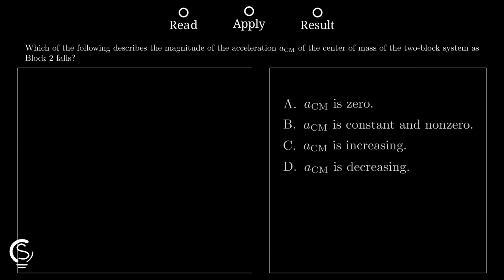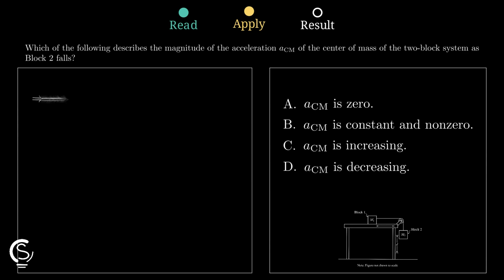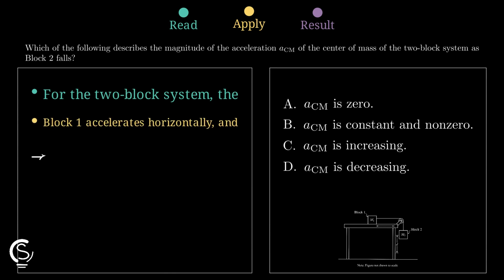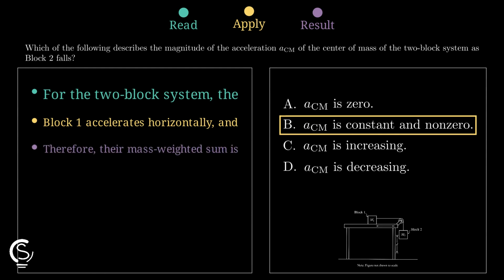2024 AP Physics 1 Question 14 - Center of Mass Acceleration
Detailed step-by-step solution for the 2024 AP Physics 1 Question 14 focusing on Center of Mass Acceleration. We analyze the motion of a two-block system connected by a string over a pulley to determine the behavior of the system's center of mass. Which of the following describes the magnitude of the acceleration a_CM of the center of mass of the two-block system as Block 2 falls? This video explains why the acceleration is constant and nonzero by examining the individual acceleration vectors of the blocks and their mass-weighted sum. Want more AP practice?